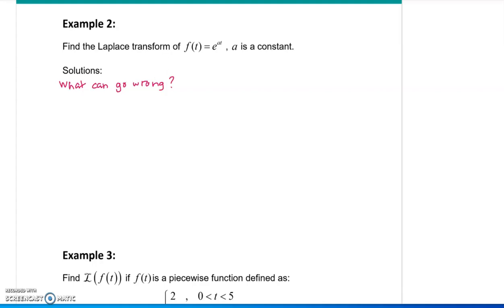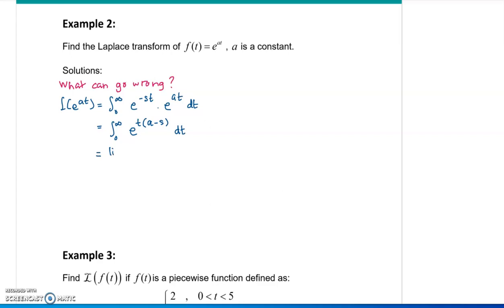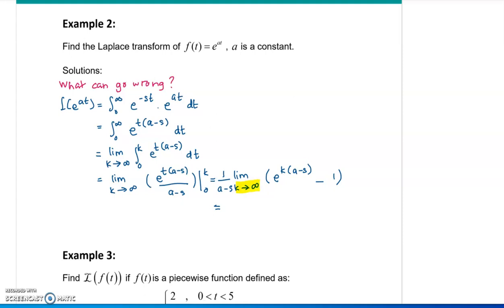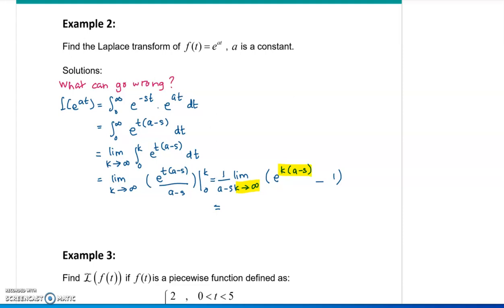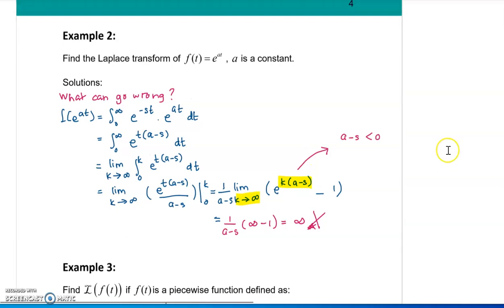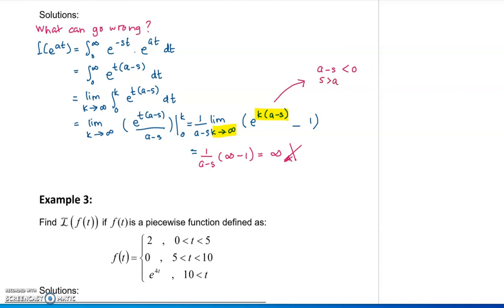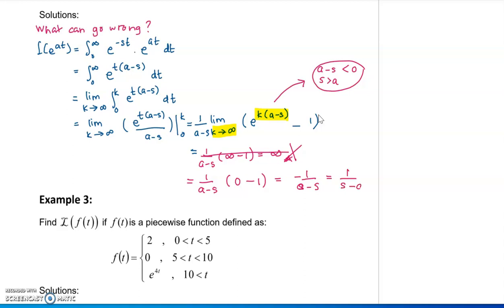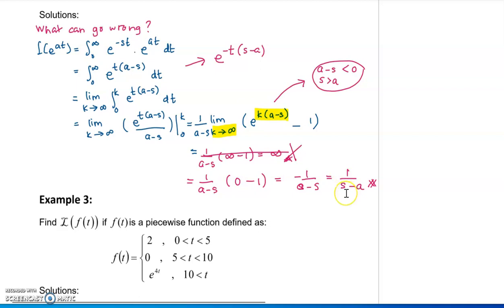Definition of Laplace Transform Part 2 - What can go wrong